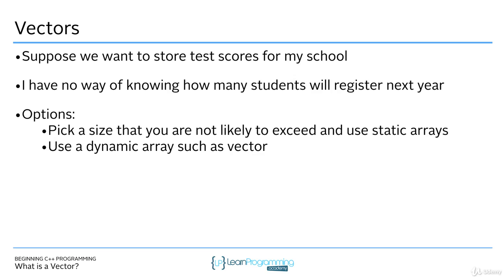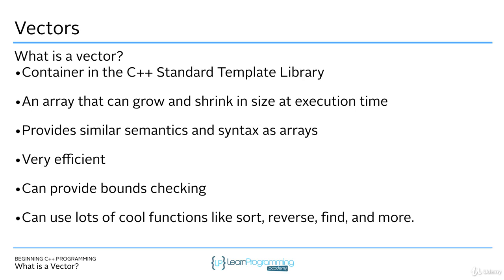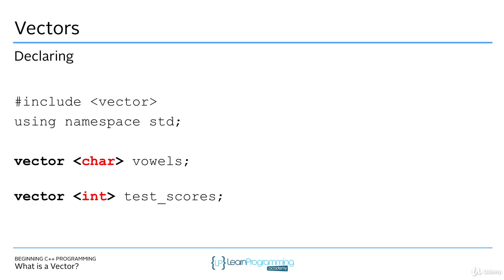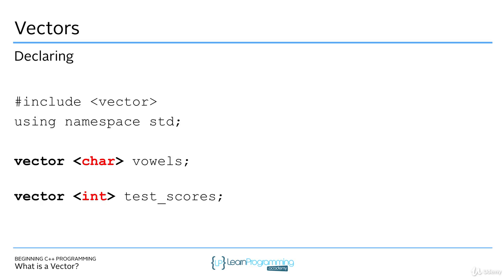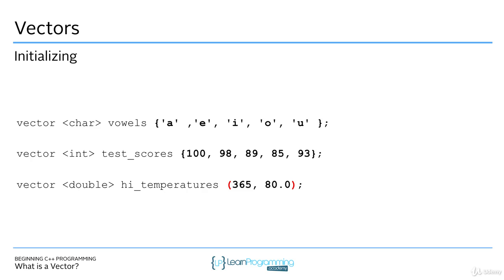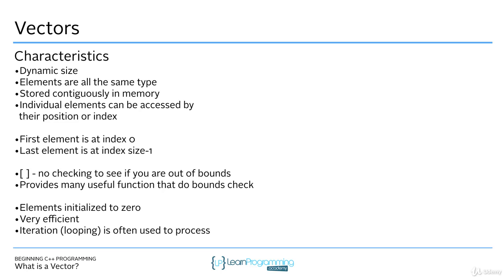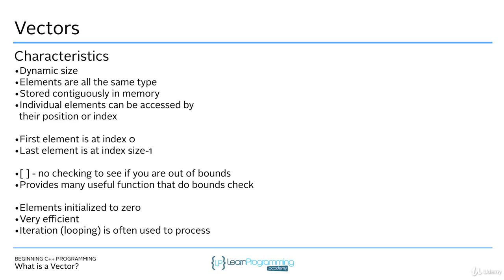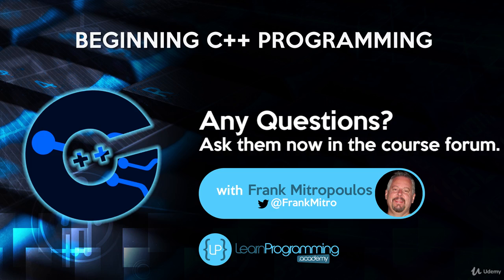Declaring and Initializing Vectors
Hello Friends,
In this video, We will see Declaring and Initializing Vectors.